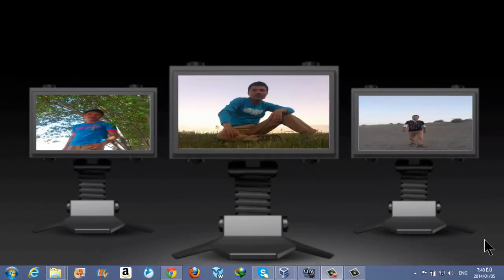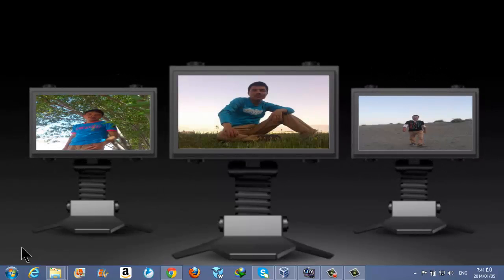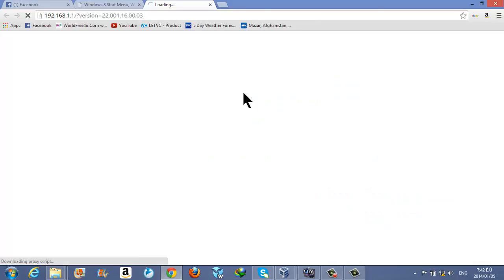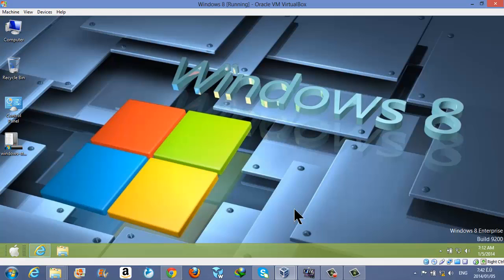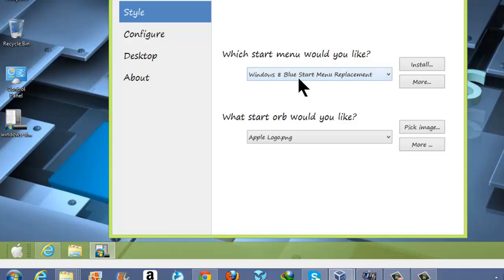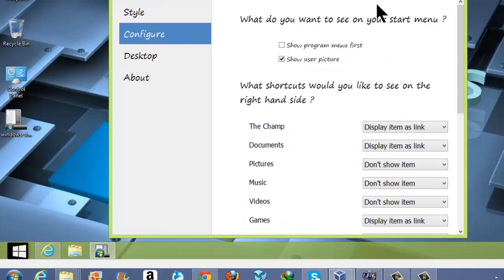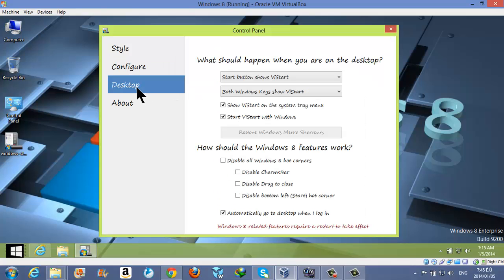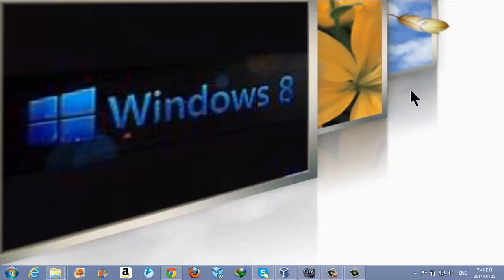How To Get Back Windows 7 Start Button On Windows 8